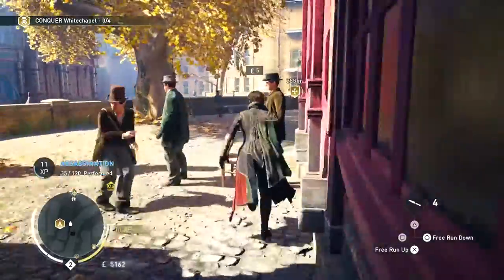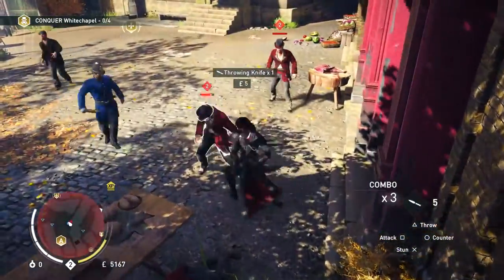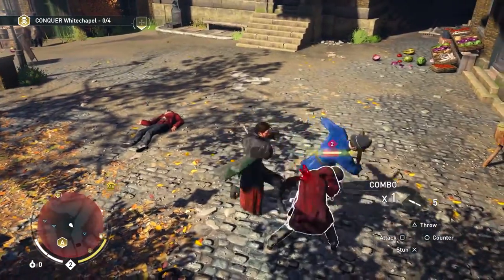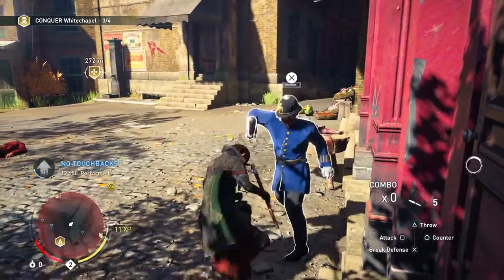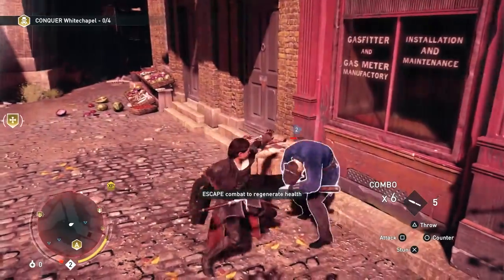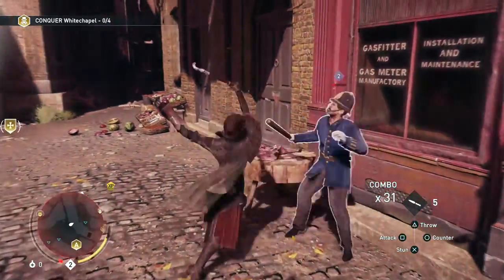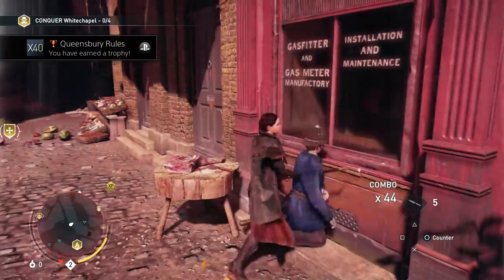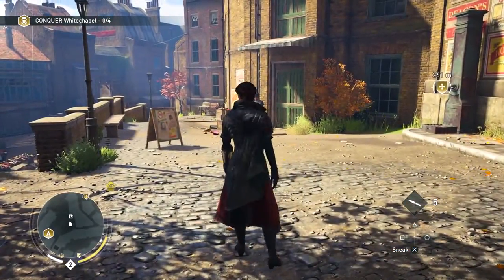Assassin's Creed Syndicate | Queensbury Rules Trophy Guide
Today I show you how to get the "Queensbury Rules" trophy in Assassin's Creed Syndicate on the Playstation 4.  This method is very simple and effective for only lower leveled characters.